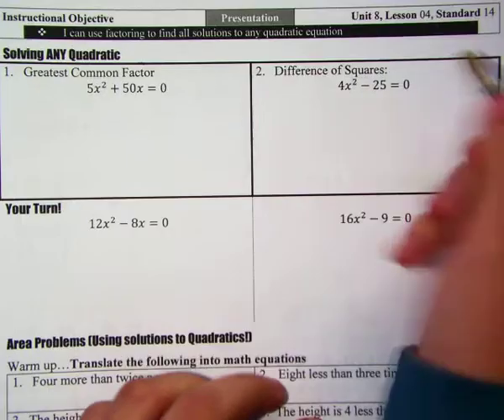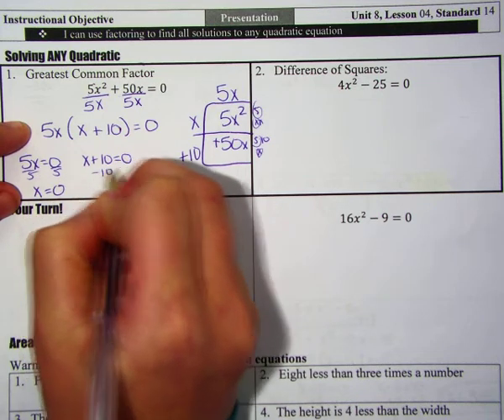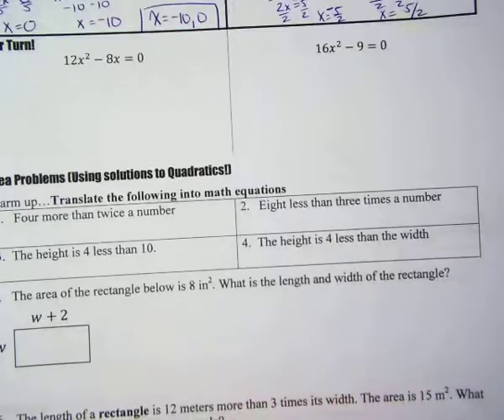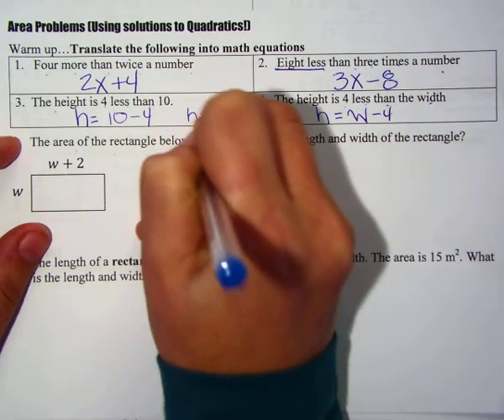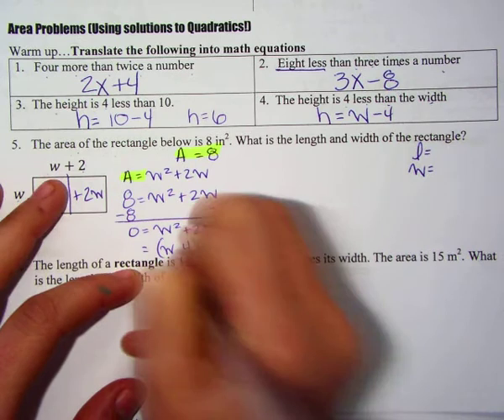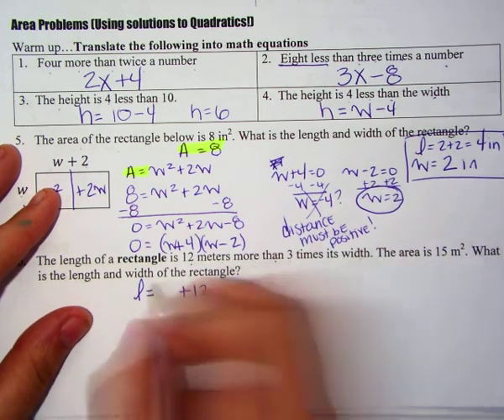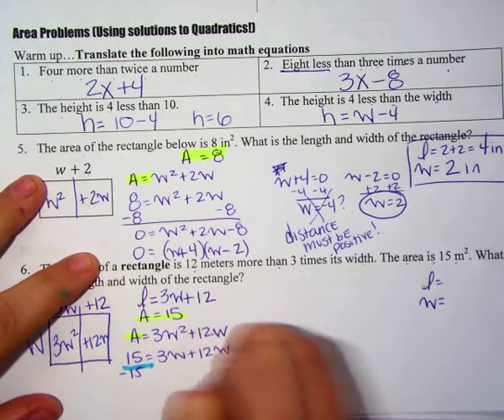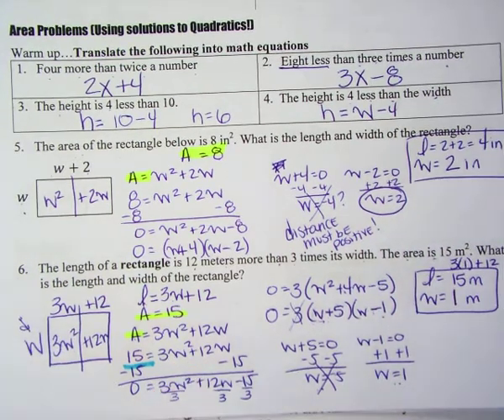Lesson 8.04 - Solve any Quadratic